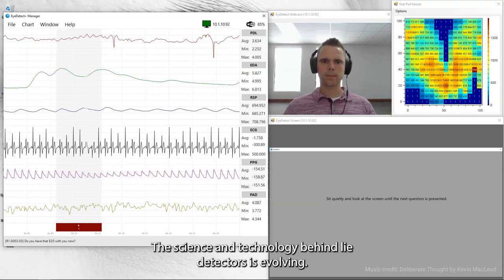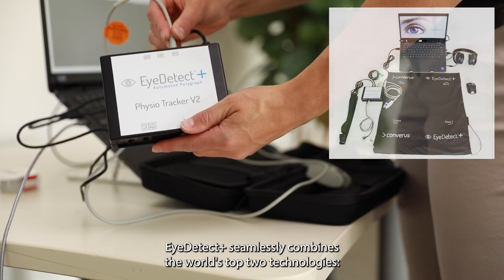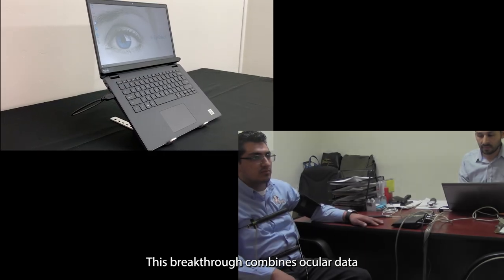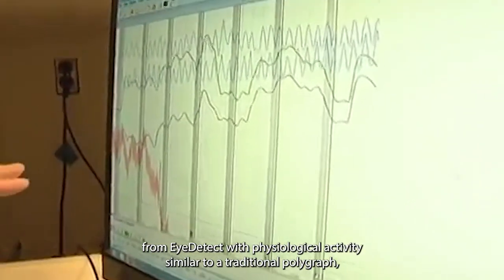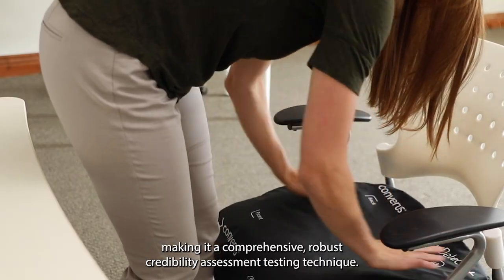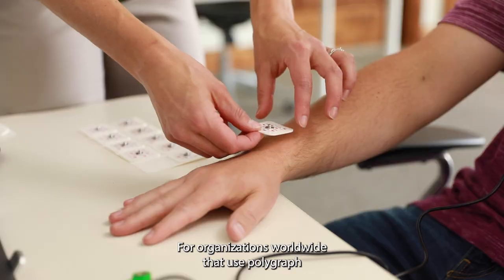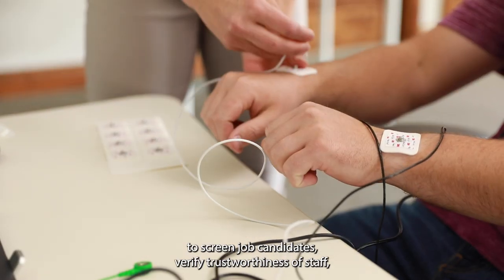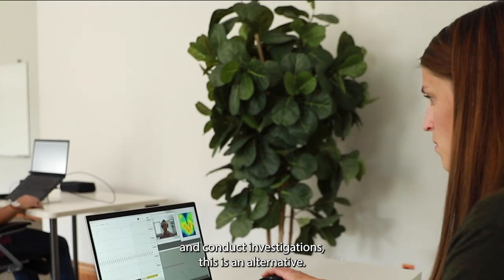See 1st Automated Polygraph (30 Seconds)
It’s been 100 years since the invention of the first modern-day polygraph by John Augustus Larson in 1921. Now, 100 years later, the award-winning EyeDetect+ by Converus emerges as the latest and next natural evolution in lie detectors as the world’s first automated polygraph.

EyeDetect+ detects deception by monitoring and recording physiological activity — similar to polygraph — as well as the same involuntary eye behavior changes from a standard EyeDetect test.

This revolutionary automated polygraph testing process is impartial, accurate, and less intrusive than a traditional polygraph.

It gives credibility assessment experts worldwide:

 • An optimized convergence of 2 trusted, proven testing protocols*
 • Additional, improved diagnostic data channels
 • New, improved and less-intrusive sensors

This means more reliable testing and valid data analysis.

(* U.S. patent pending)